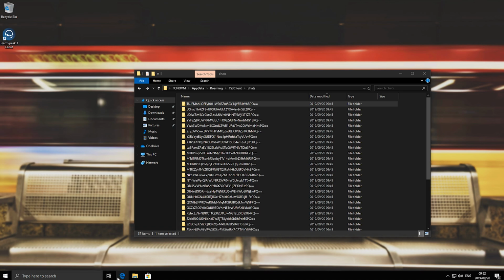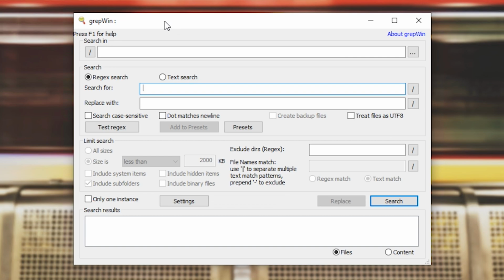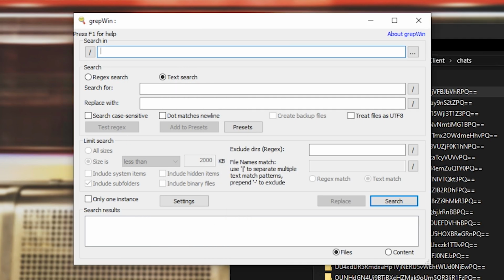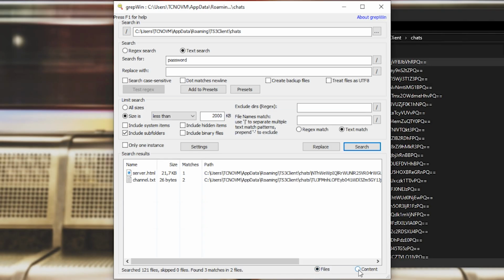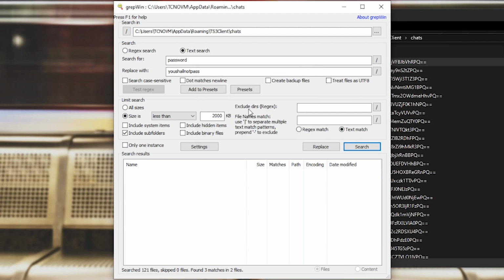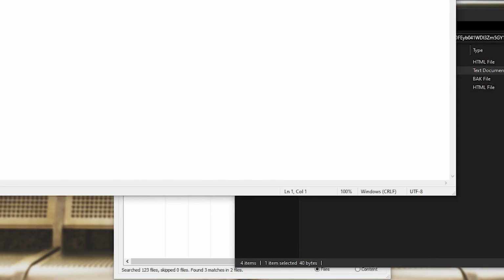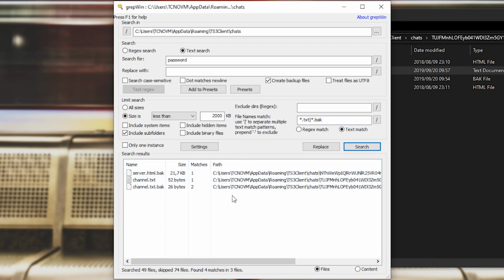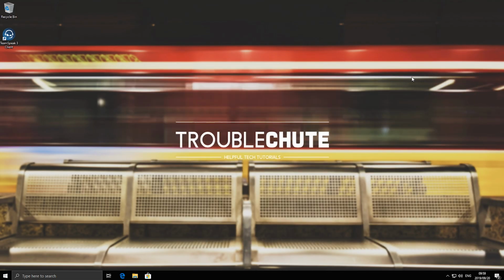Mass Search Files for TEXT CONTENT Quickly | GrepWin Tutorial | Windows 10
GrepWin is arguably one of the most powerful search/replace tools available for Windows. With this, you can simplify workflows and find lost files just by searching for contents. Usually, Windows does NOT allow you to search for text inside of files, but with GrepWin you can search even unknown file extensions for keywords and bits of text.
Never lose anything again.

Timestamps
0:00 - Introduction
1:16 - Download
1:47 - Using the program